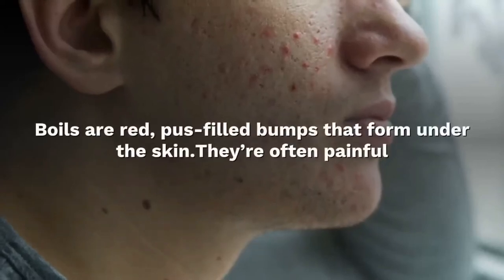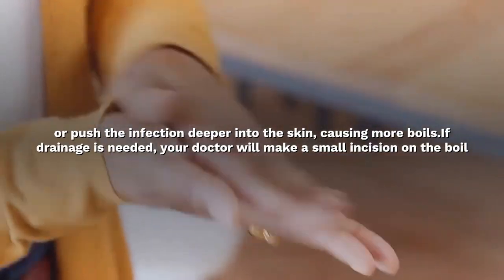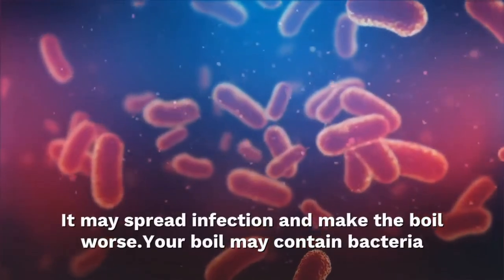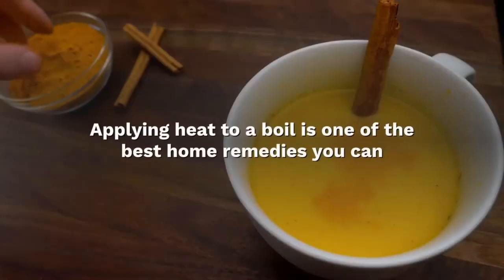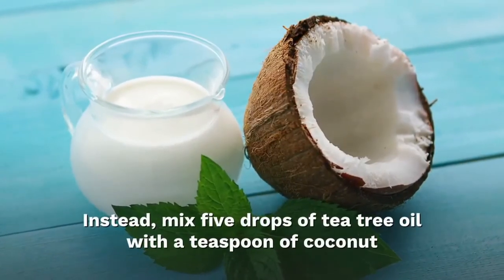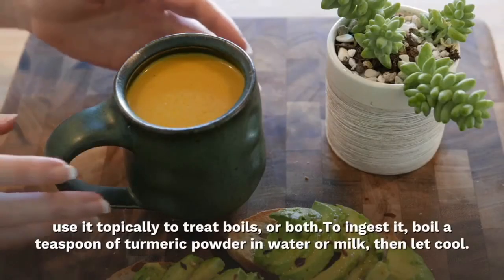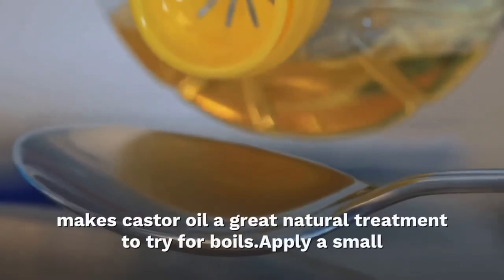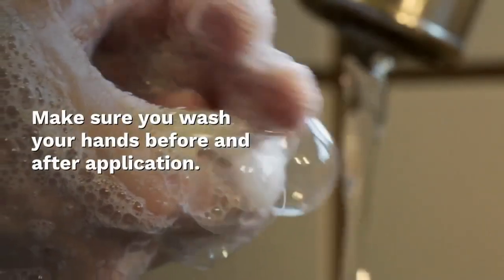How to Get a Boil to Pop Overnight and Fast – Natural and best Home Remedies For Boils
how to get rid of a boil overnight
 home remedies for boils
 how to get rid of a boil fast
 get rid of boils

 what causes boils